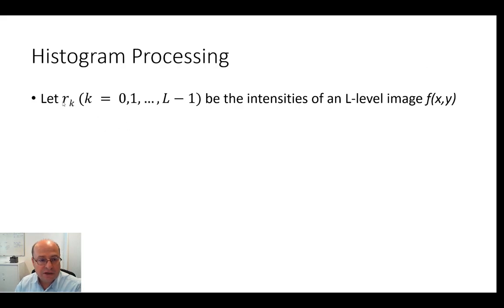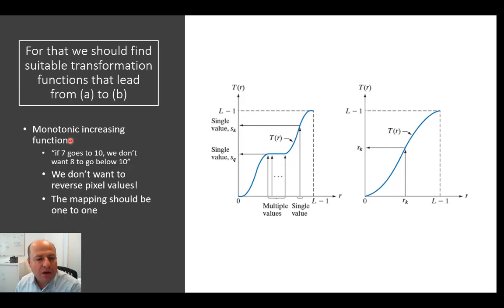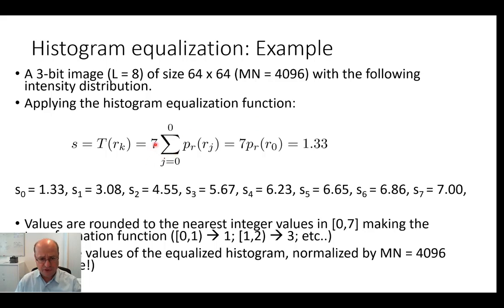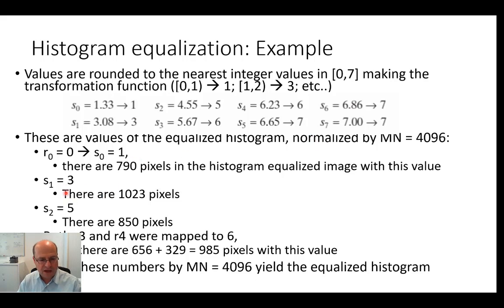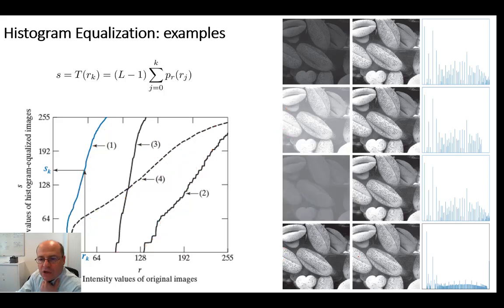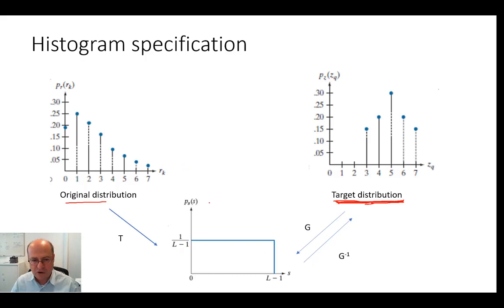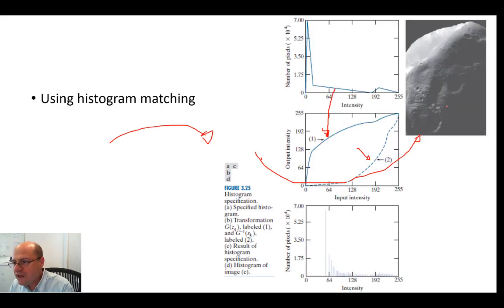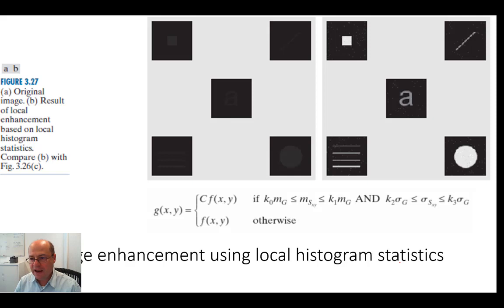Lecture3.2 - Histogram Equalisation